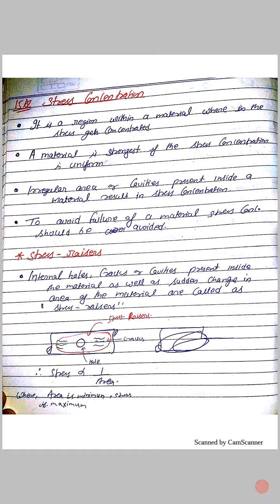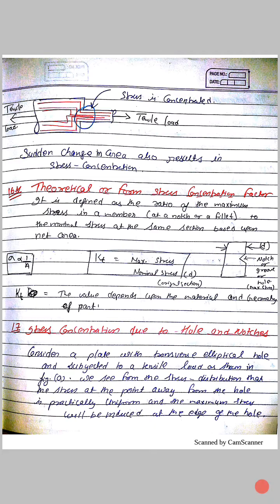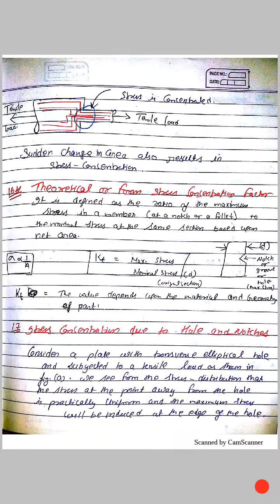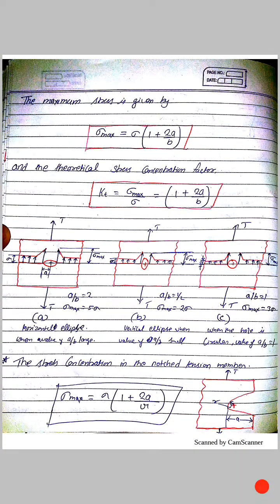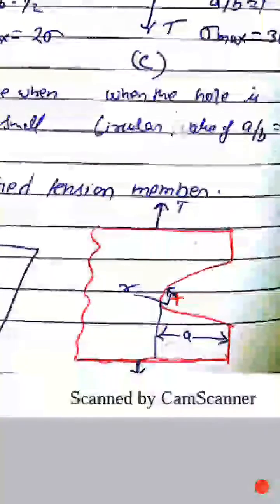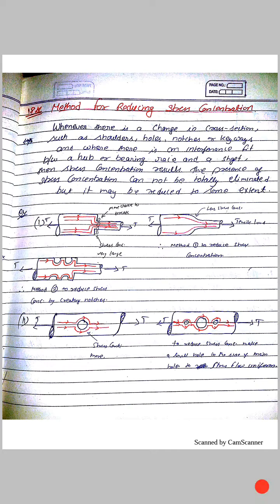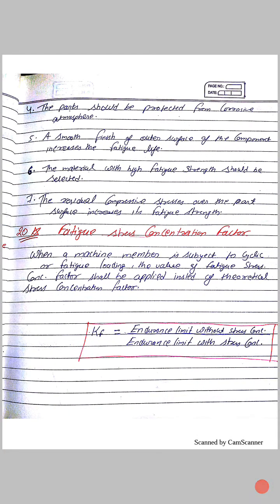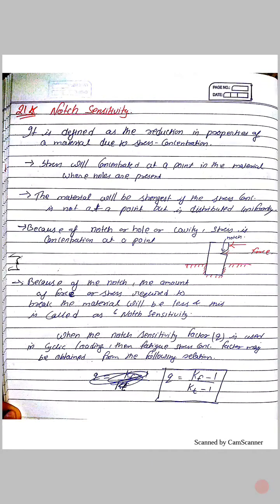Mechanical engineering design,part=4,MD-1,SOM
Our All Websites & Services